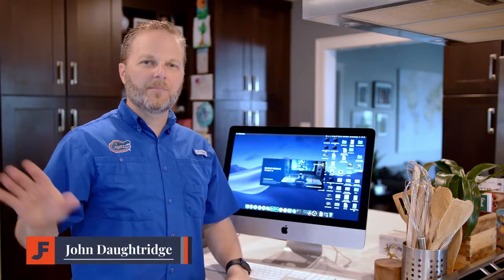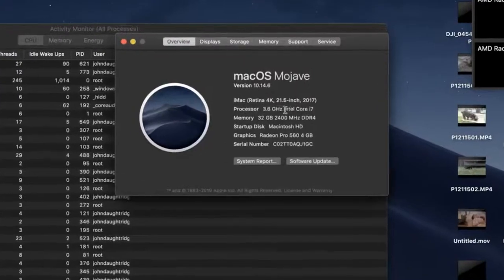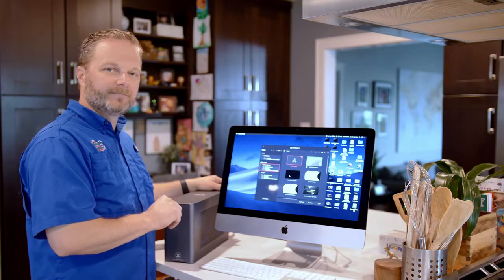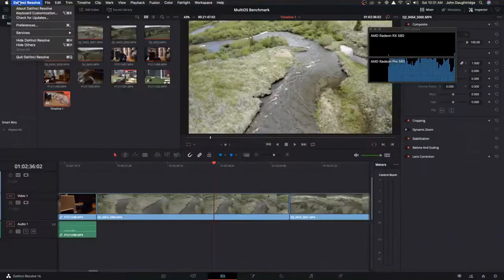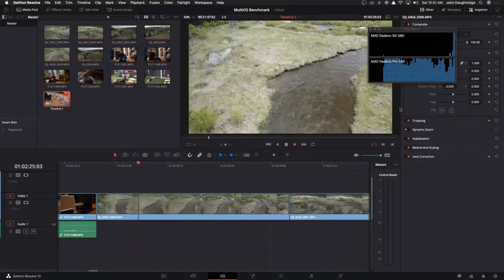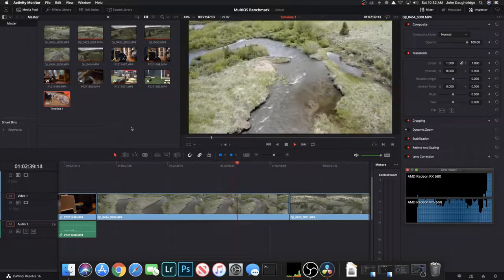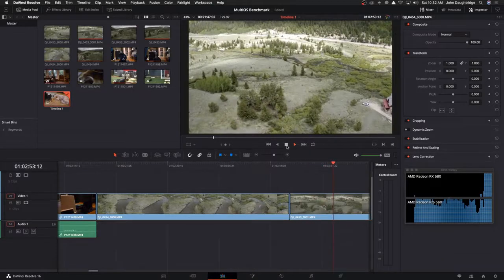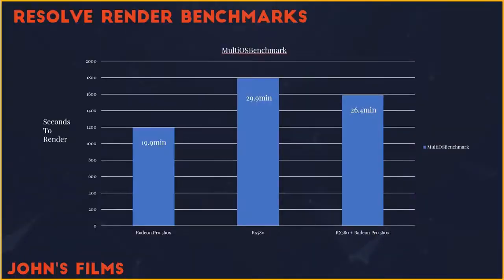eGPU and Mac OSx Benchmarks on Davinci Resolve 16 Studio - Is Mac Better?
Another killer feature of Davinci Resolve 16 is it's ability to run cross platform on Linux, MacOSx as well as Windows.   Today we are going to benchmark resolve on a Mac with native and external (eGPU) graphics cards.

Killer new graphics by Sadi Shah!

If you decide to support BlackMagicDesign purchase Davinci Resolve 16 Studio-
 - Dongle - Davinci Resolve 16 Studio
 - Activation Card - Davinci Resolve 16 Studio

My Hardware:
Editing Rig:
 Processor:  (Newer version:
 Graphics Card:
 Memory:
 Motherboard:
 Hard Drives:
 Cooler:
 Case:
 Monitor:
 Monitor2:
 Color Calibration:
 Webcam:

Shooting Gear:
Primary Camera:
SpeedBooster:
Favorite Lens:  (It's magically sharp)
Associated ND Filter:
Action Cam:
Drone:
Drone ND Filters:  *(These are fantastic)
 ColorChecker: